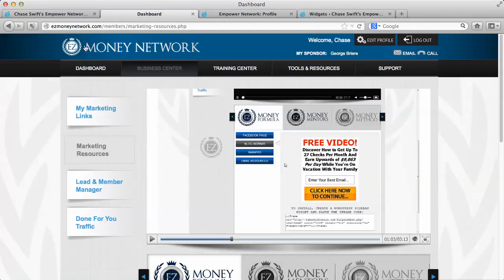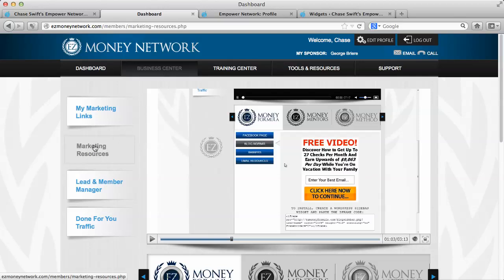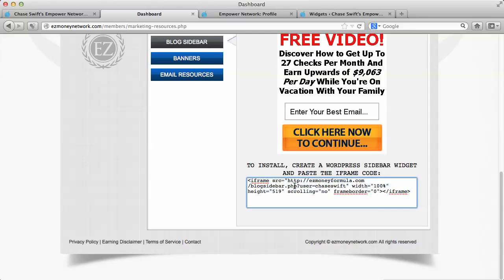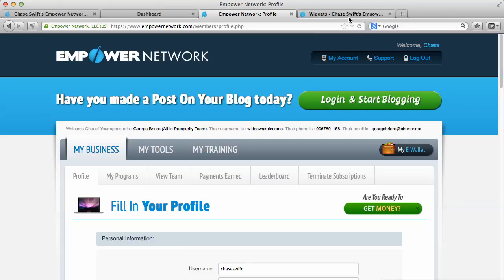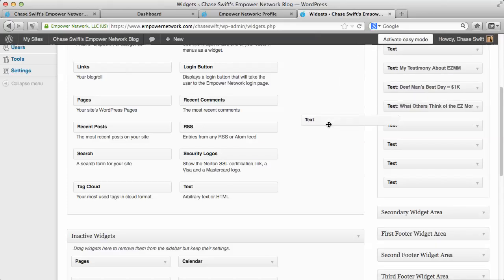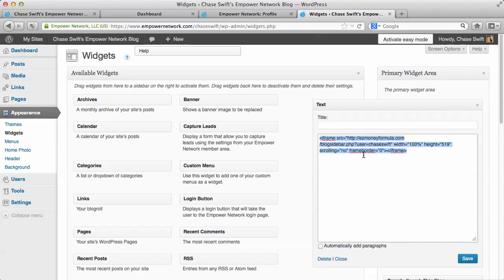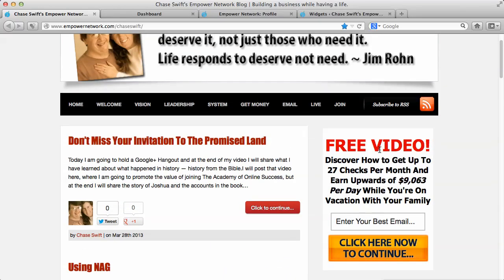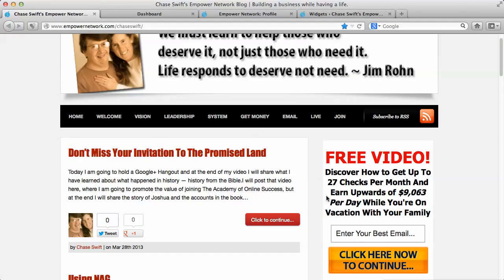How to add an (GVO) opt-in form (widget) to your blog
20 Favorite YouTube videos

Napolean Hill: Whatever the Mind Can Conceive And Believe, The Mind Can Achieve by Chase Swift

How To Build a Email List | How To Build a Email List (Mostly) Free | How To Build a Email List